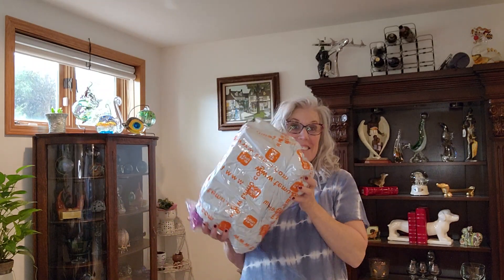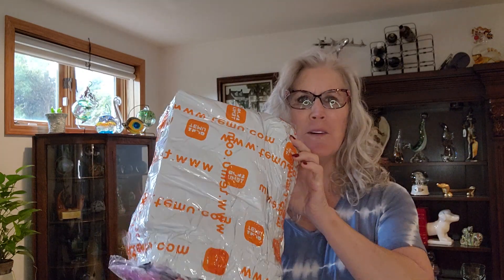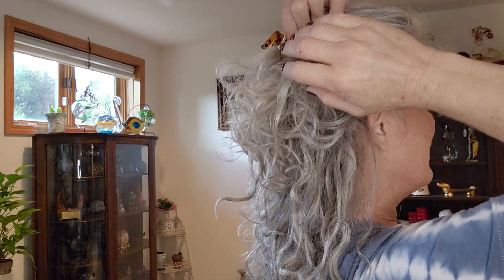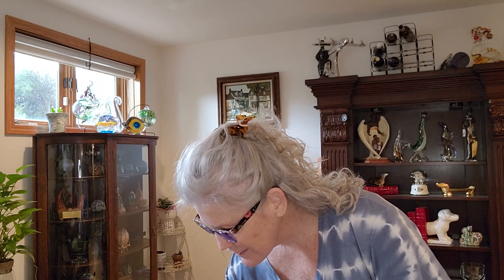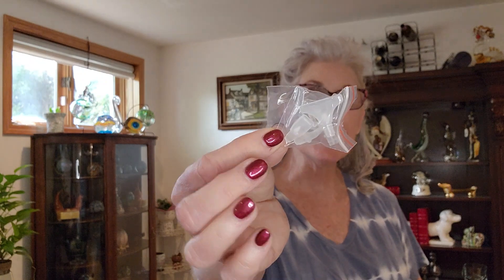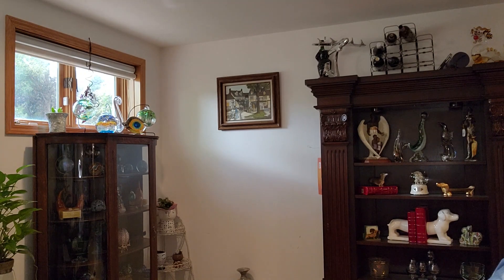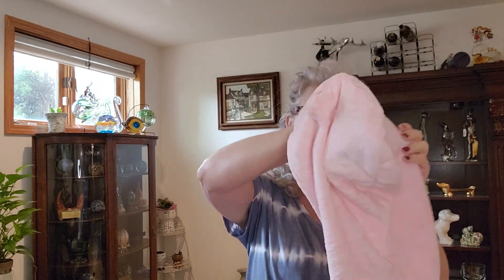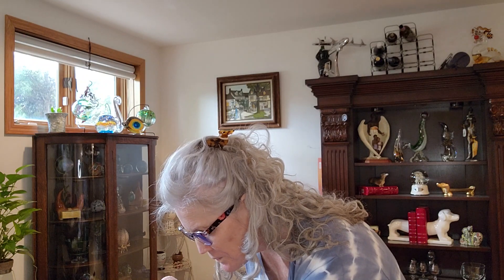Unsponsored Temu Haul. Granddarling's 7th birthday